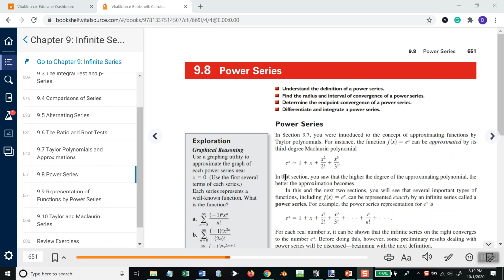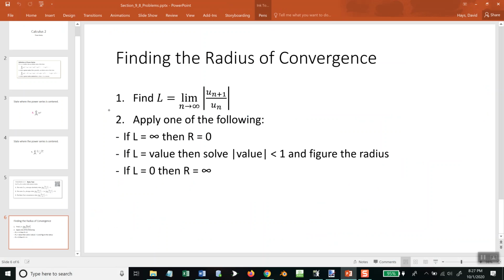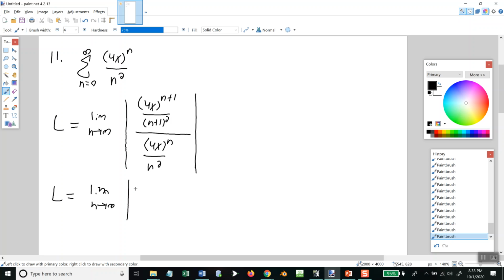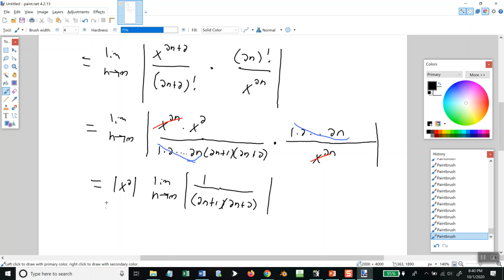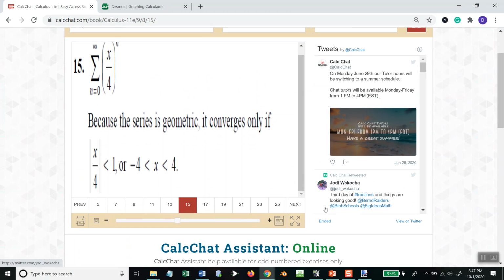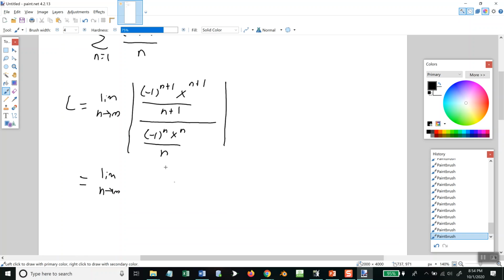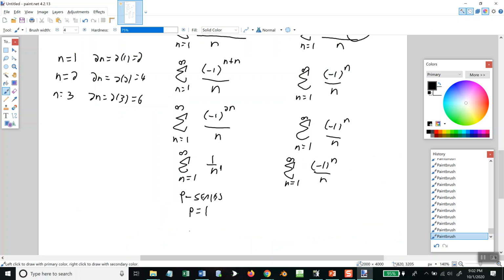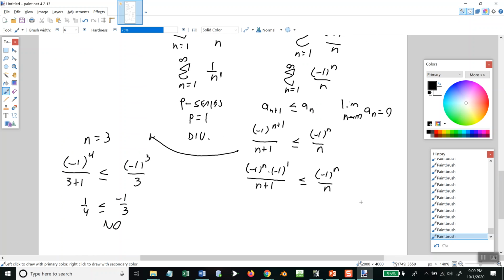Calculus 2 - Power Series, Part 1 - Class Session - 10/1/2020